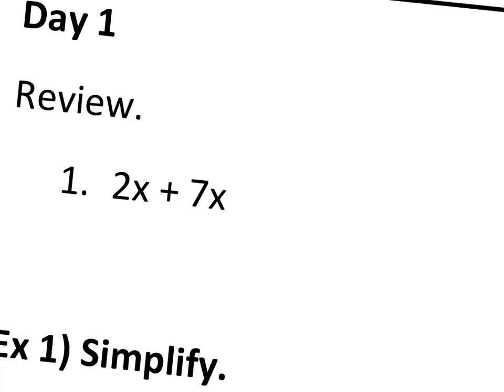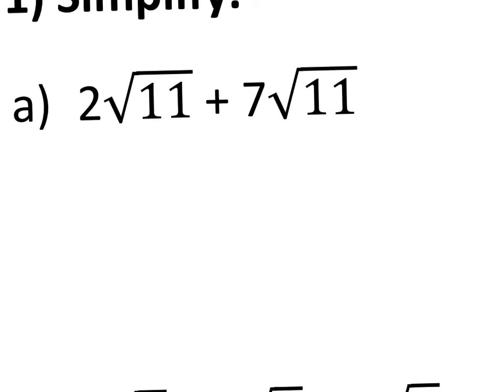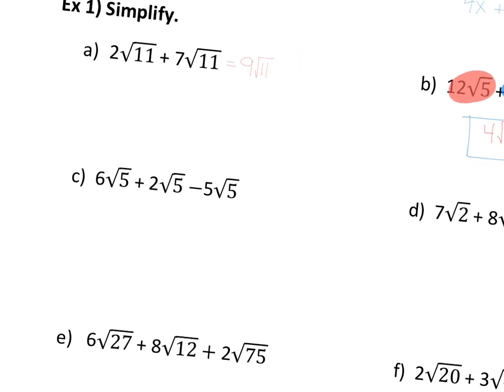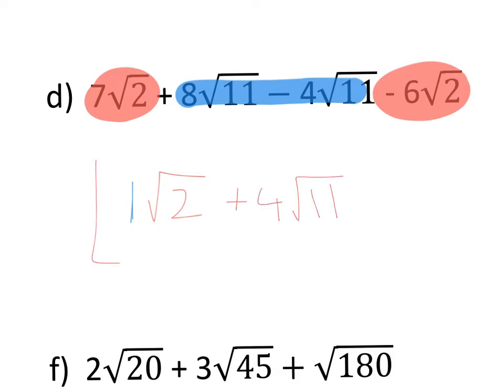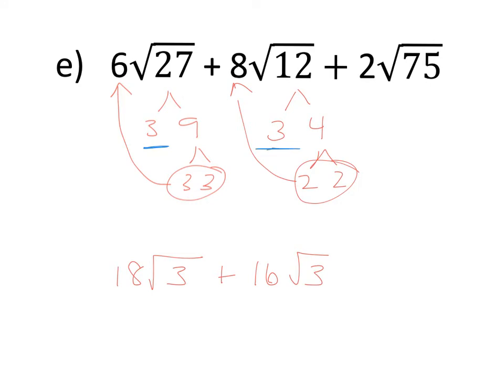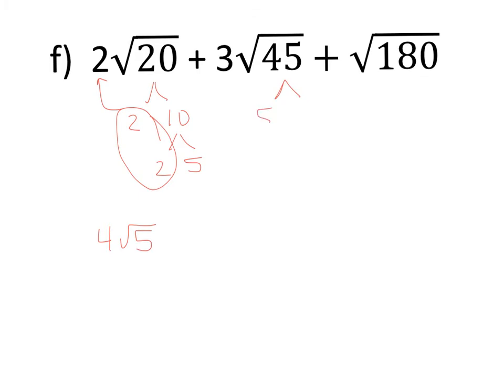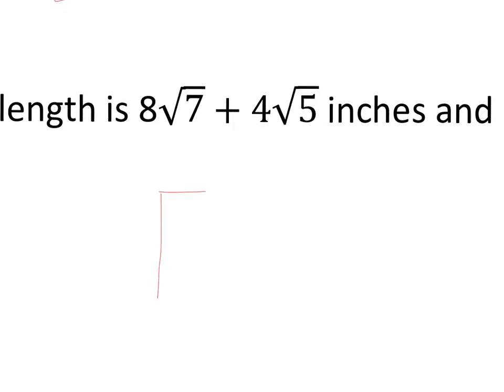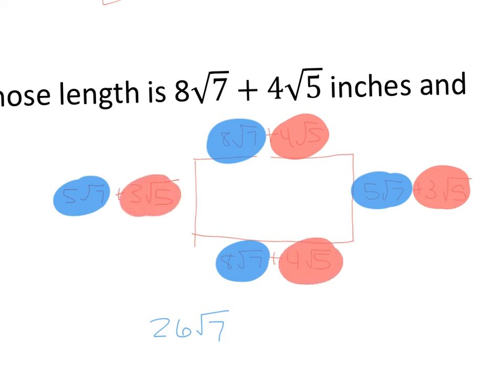Lesson 10-3 Notes (Day 1)